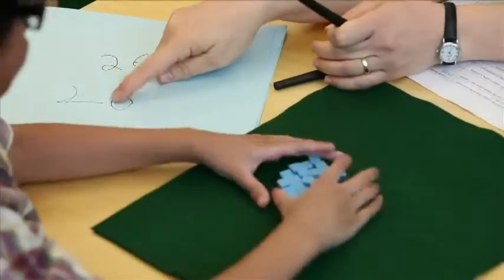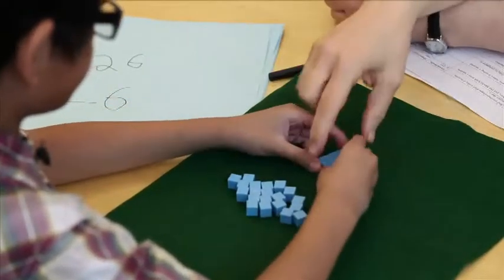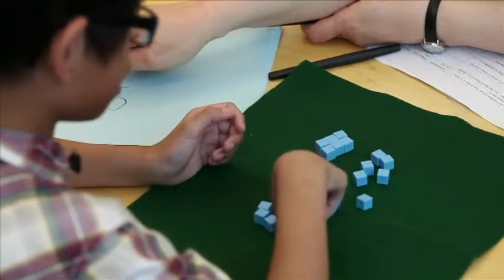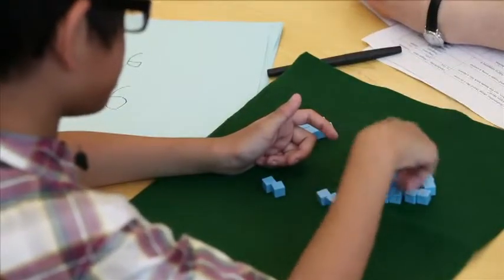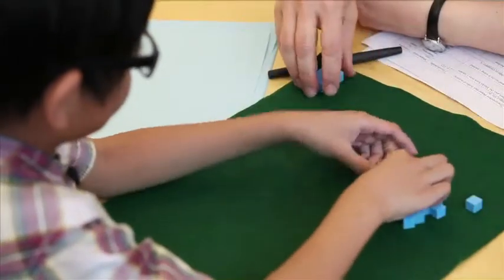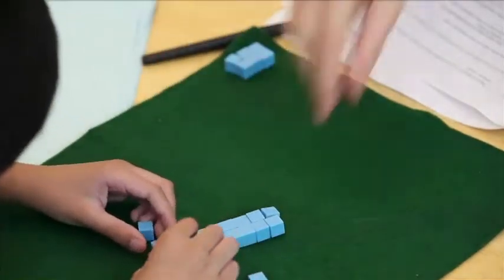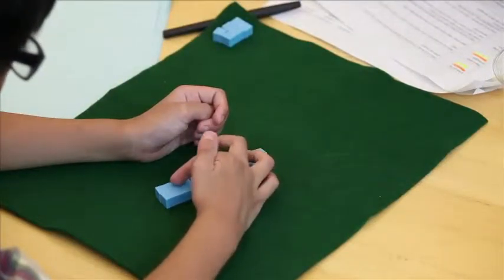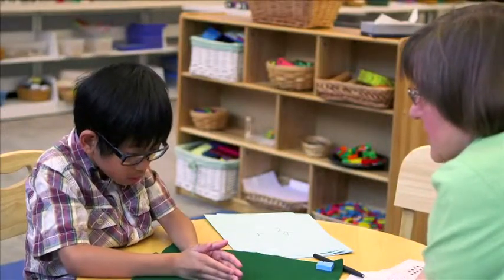Place Value: Meaning of the Digits with Child 14 (Early Math Collaborative at Erikson)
This second grader easily counts out 26 cubes and records the amount as a numeral. Yet, further questions reveal only partial understanding of place value, which is common for many first- and second-graders. View more at earlymath.erikson.edu

Focus on the Child videos are taken from one-on-one interviews with individual children. The interviews are designed to elicit evidence of children's mathematical thinking. They are not teaching episodes or formal assessments.